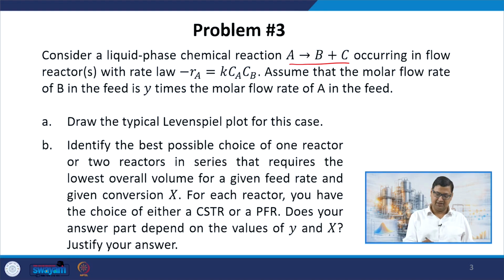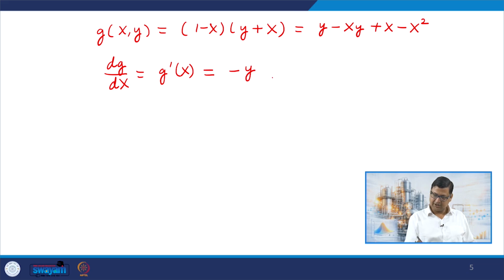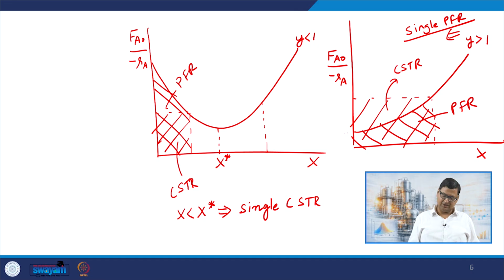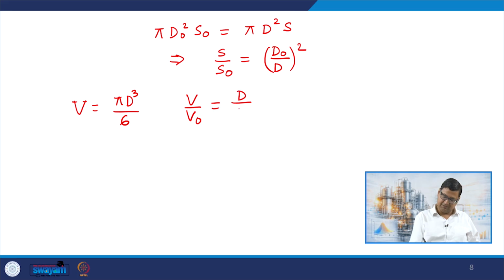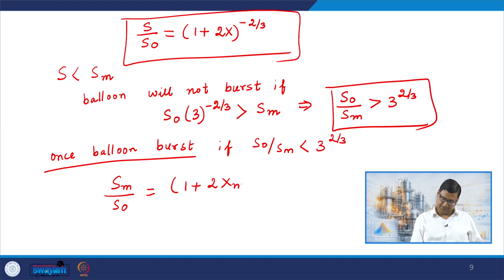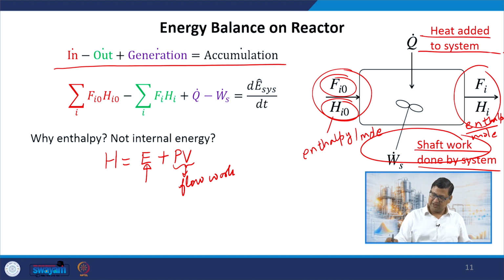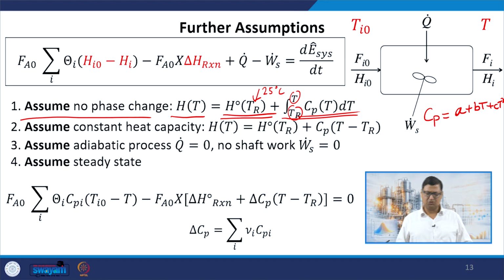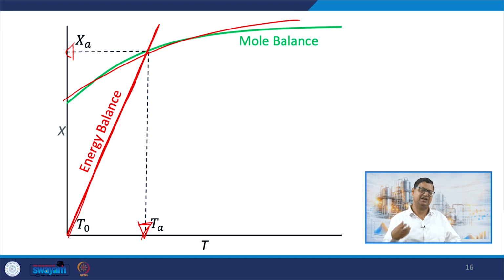Lecture 19: Modeling of Chemical Reactors - Examples, Energy Balance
In this lecture, I will take up some more example problems on chemical reaction engineering. I will then discuss the energy balance on reactors and the design of nonisothermal reactors.